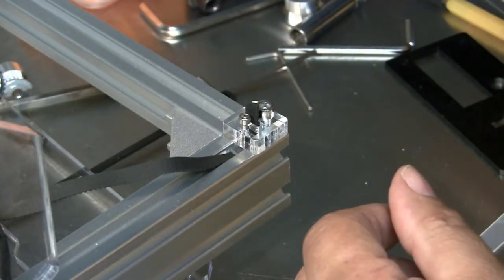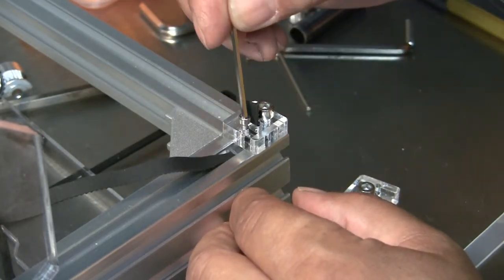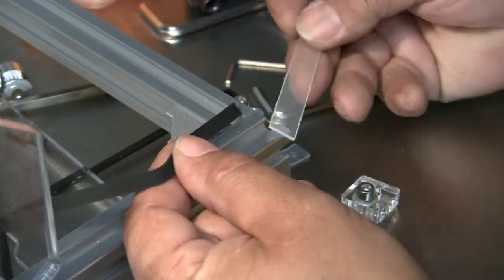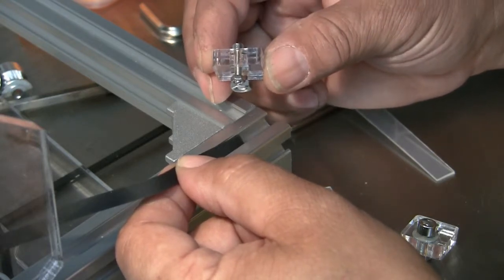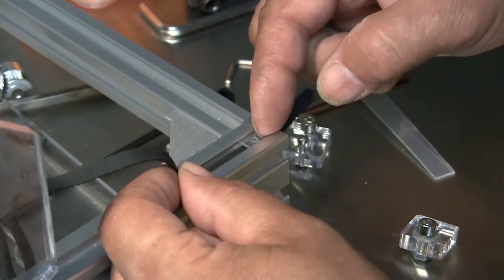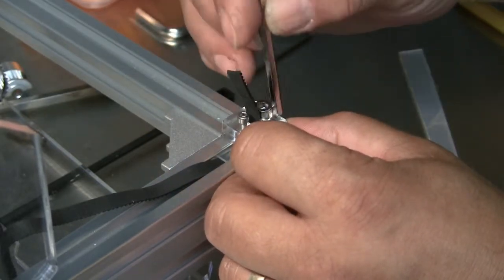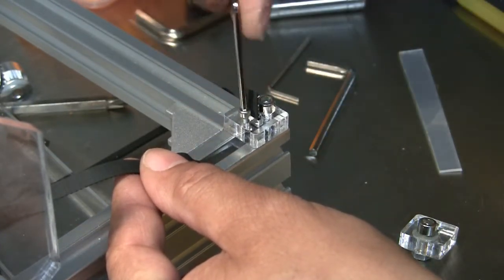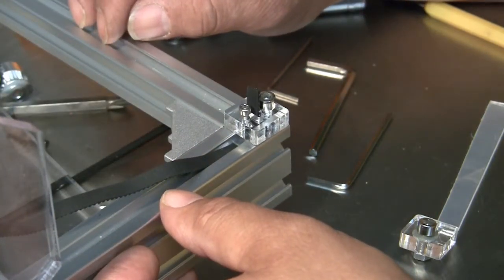A5 Laser Engraver Assembly - TIMING BELT BLOCK ASSEMBLY FIX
Many of the timing belts with the machine screw are creating problems where the belt angles off to one direction or another, some are over tighten the hold down screw or popping a hole in the belt. Here is an easy fix to place your belt flush with the gutter.